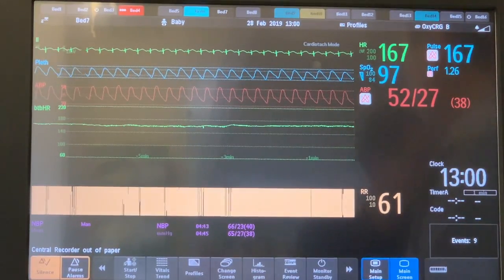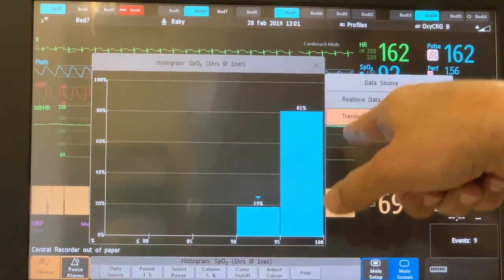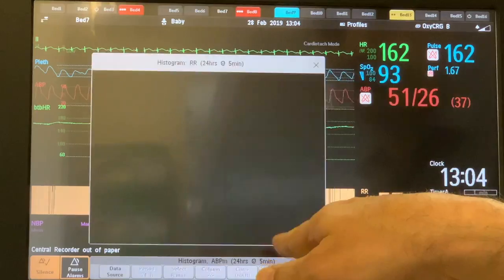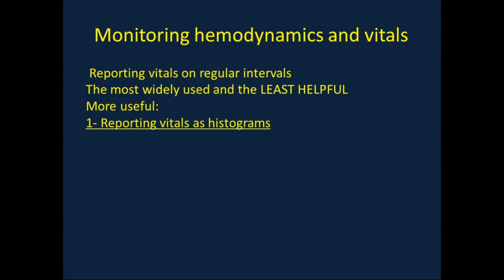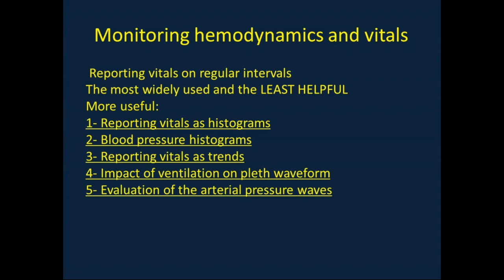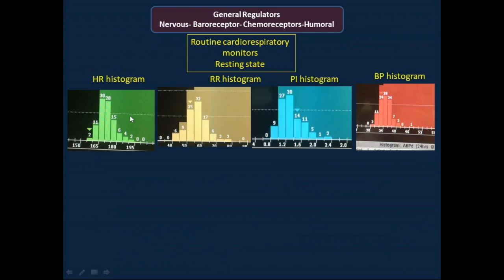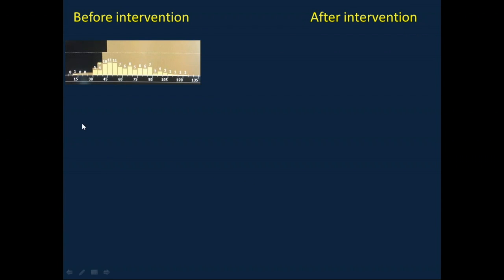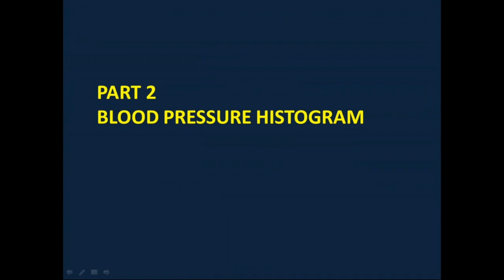Physiological monitors Part 1 - Use of Histograms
DId you know that histograms are available to demonstrate overall patient trends?  Watch this primer to find out how to interpret data easily found in your patient monitor.